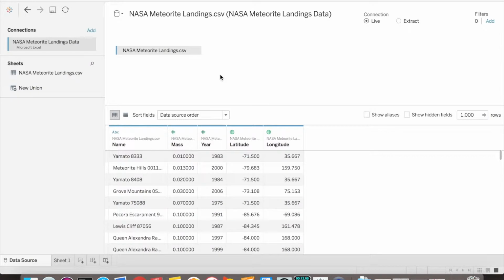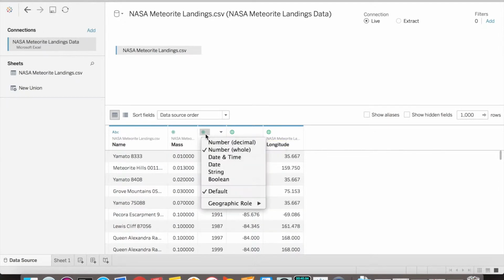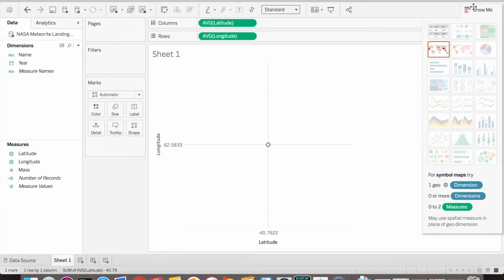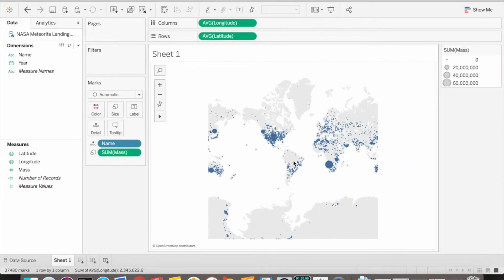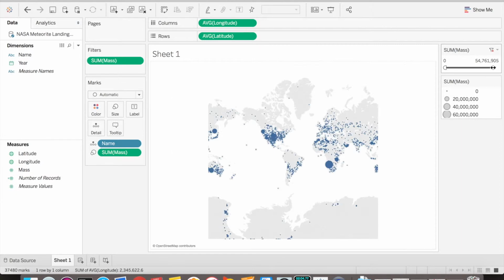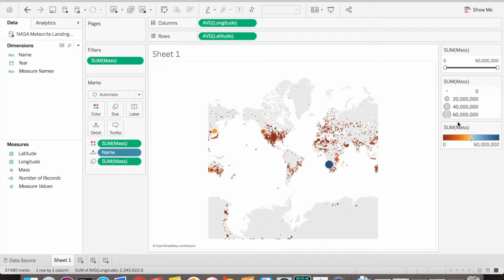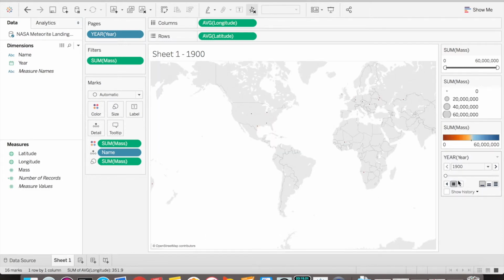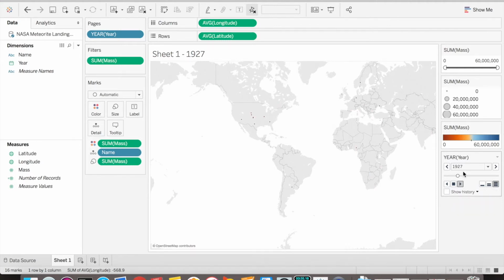Exploring Geo-Data and Symbol Maps in Tableau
Oliver Cook
JOUR3000
Assessment 3